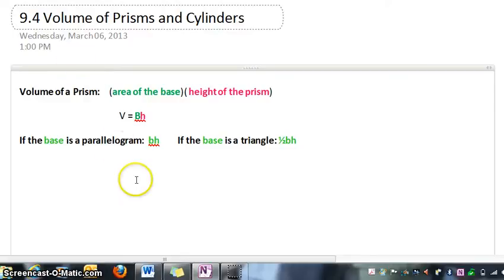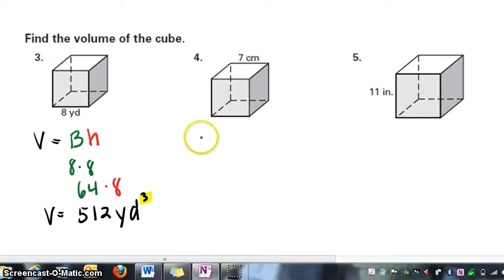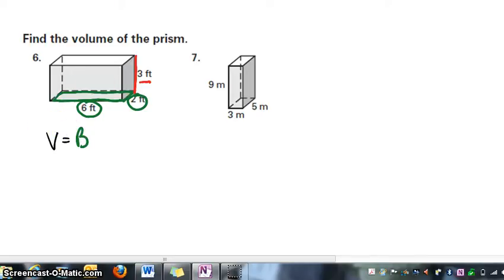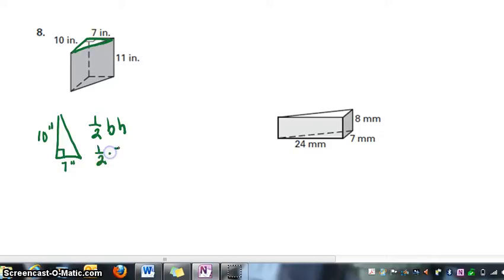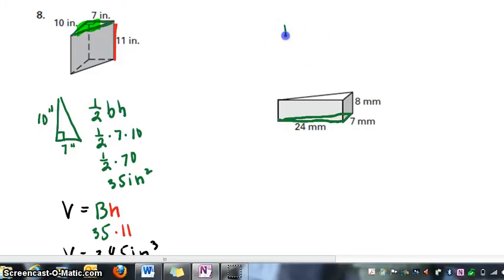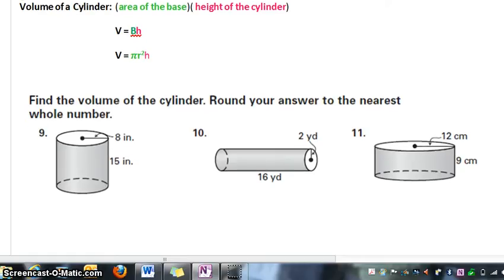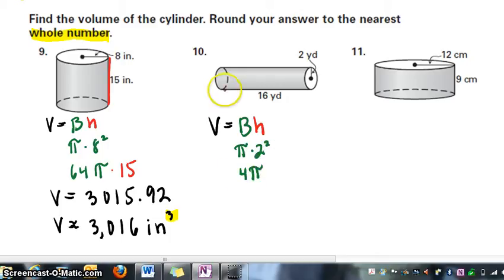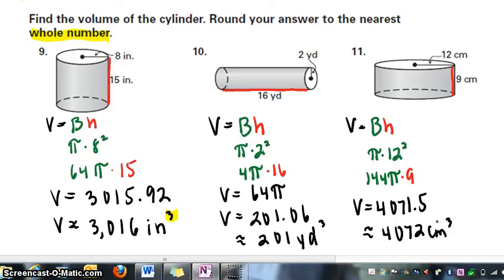Volume of Prisms and Cylinders